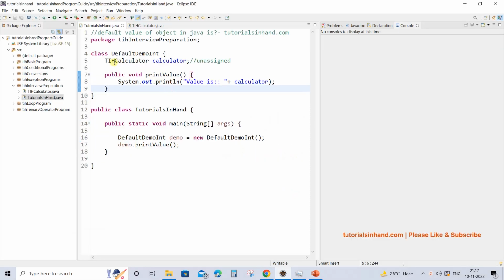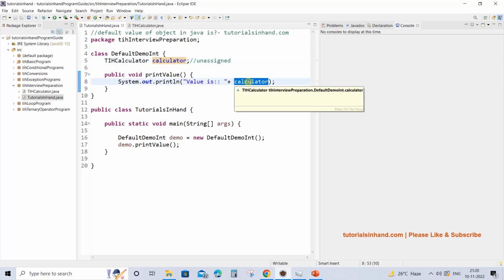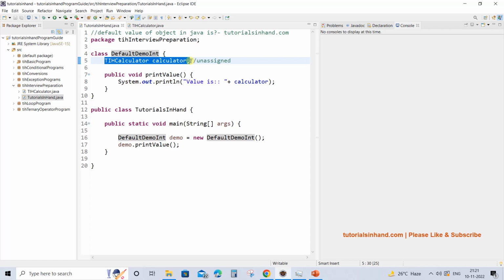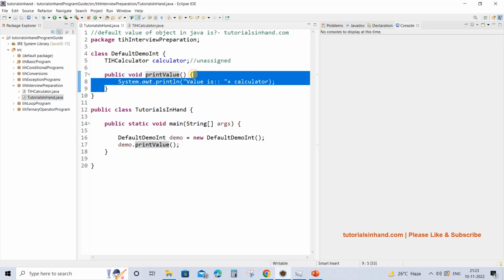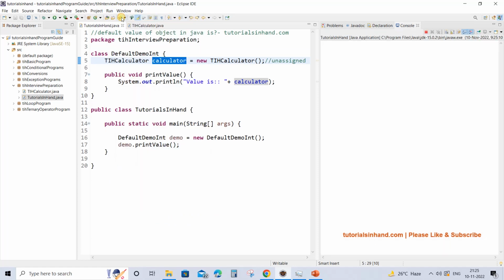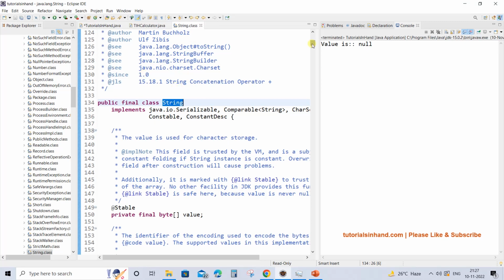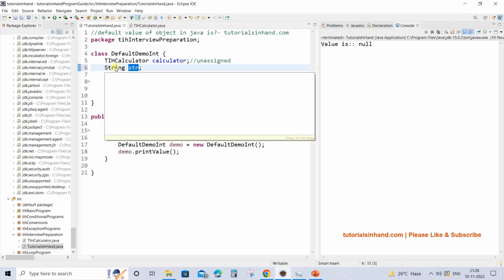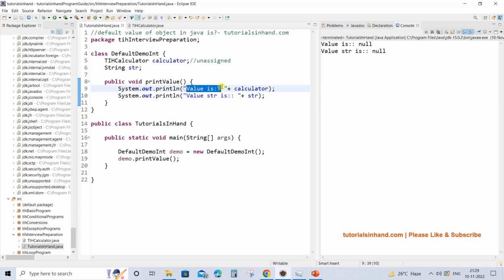default value of object reference in java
In this video tutorial, we are going to learn about default value of object in java.